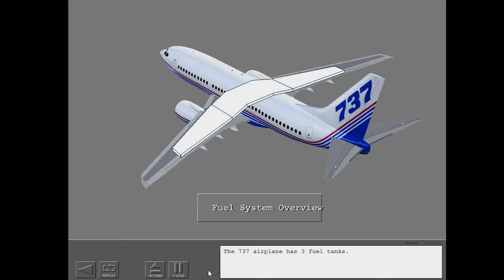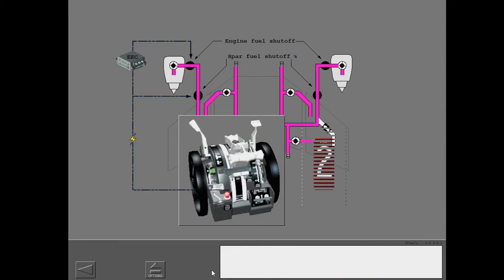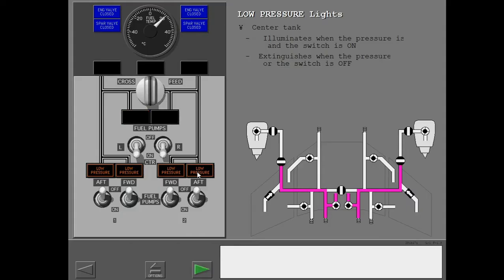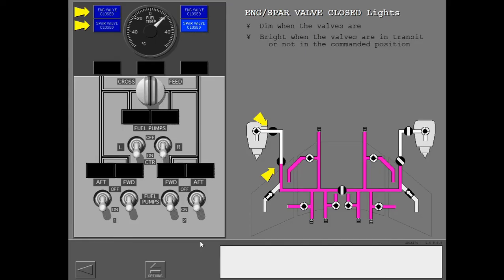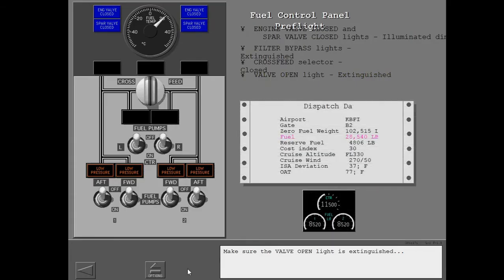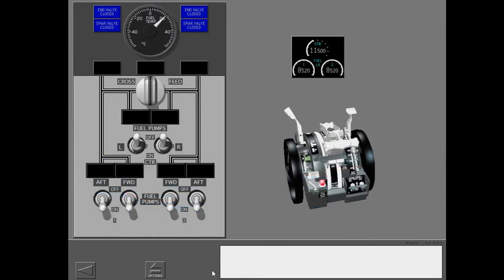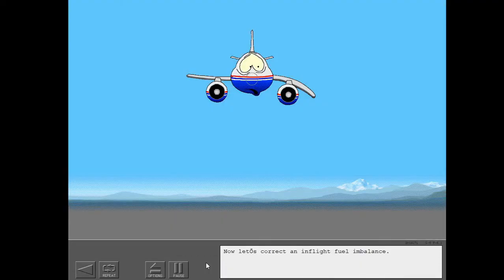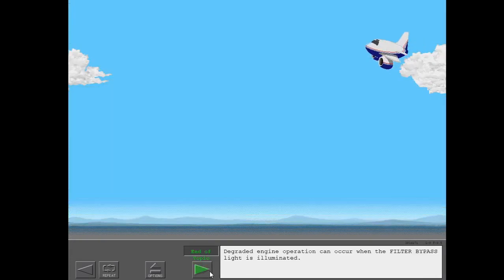21. Boeing 737NG - Fuel System